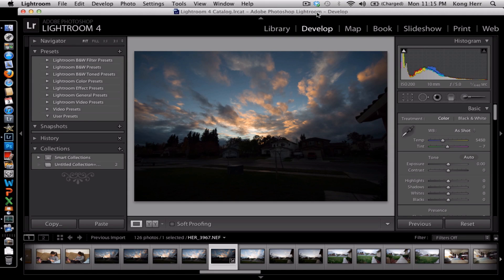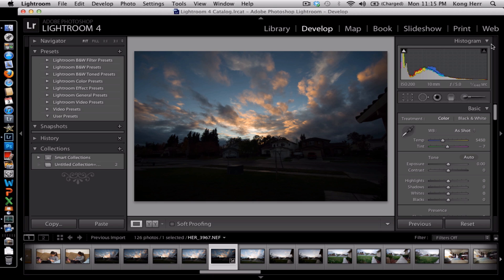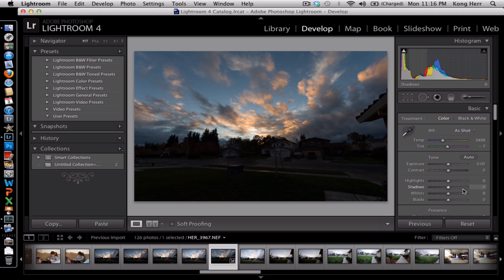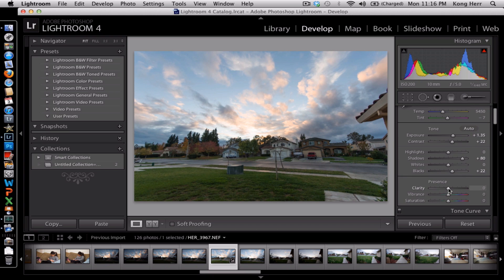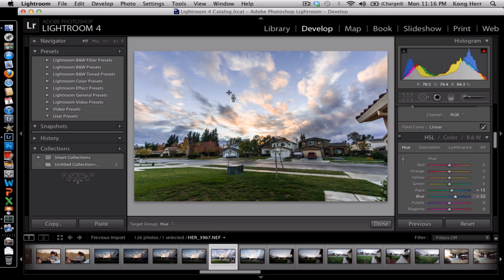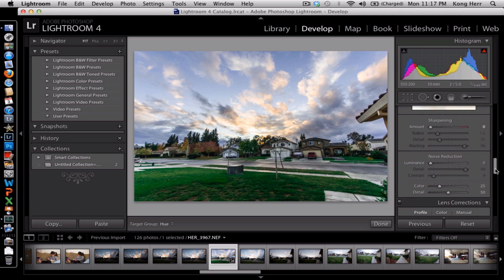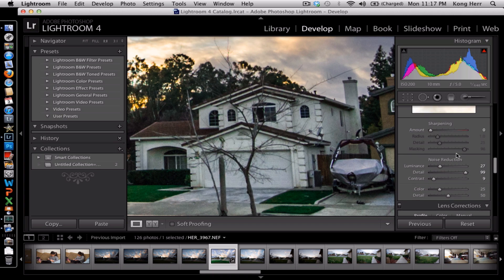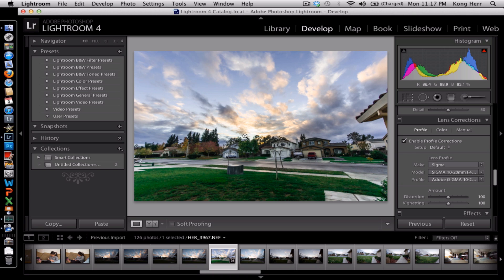Shadows lifting in Lightroom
A quick tutorial on how to recover an underexposed picture using Lightroom 4.  Camera used was Nikon D600 with Sigma 10-20m lens.